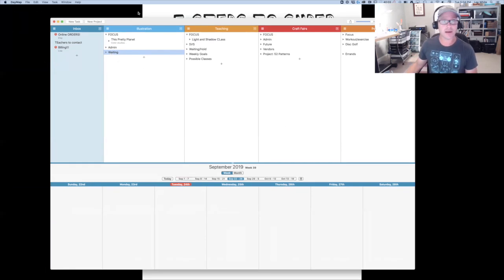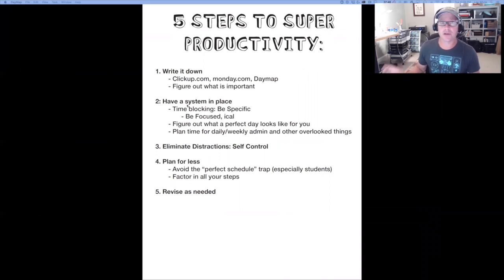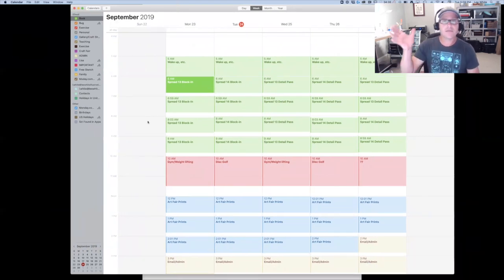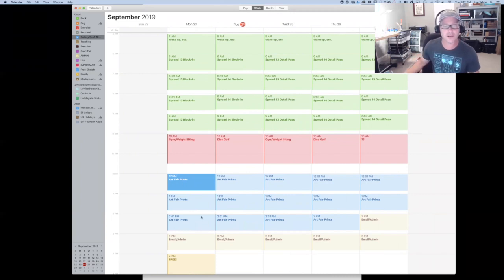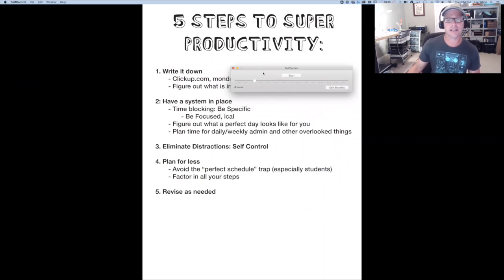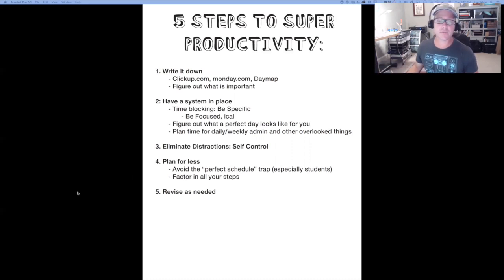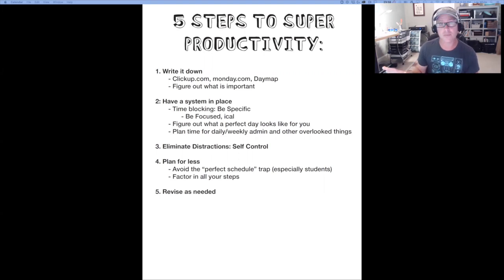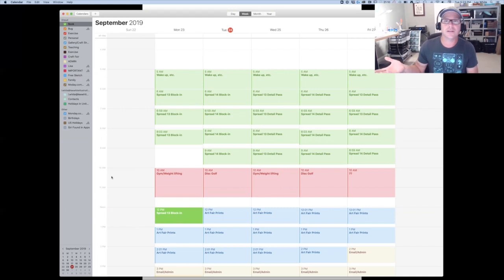5 steps for SUPER PRODUCTIVITY!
Do you find yourself constantly busy, but never seem to get ahead? Do you have projects that you just can't seem to finish? Then this video is for you!

In this video I show you 5 simple, but powerful, steps to getting more done in less time. Here's a few of the things I mentioned in the video:

Here's a link to download the pdf that I'm shows the steps if you want it